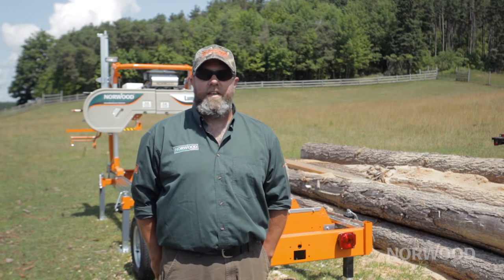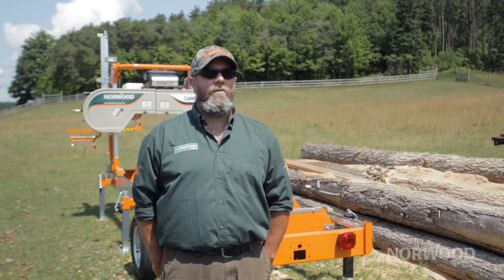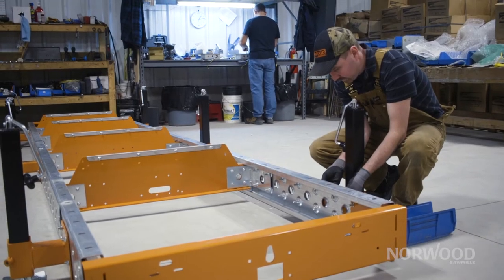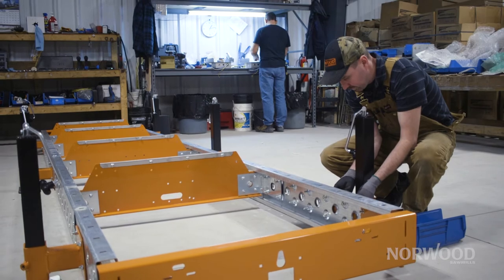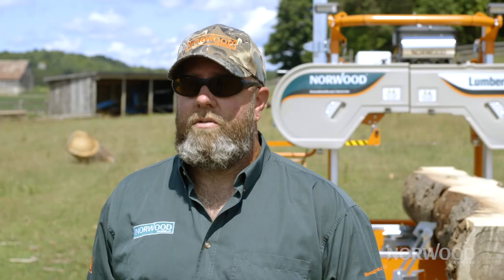SAWMILL TECH TIPS - Benefits of Assembling Your Own Kit Mill (Be a Better Sawyer, Save $ & Have Fun)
By getting your own sawmill, you're investing in your projects and in your future.

By spending a bit of time putting your new sawmill together, you're investing in yourself as a sawyer.

Most Norwood owners are new to sawmilling. Taking the short amount of time to assemble your mill will give you a thorough understanding how it works. That will pay huge dividends when you start sawing ... You'll become a more proficient sawyer faster!!!

Plus, you'll know how to properly maintain your investment and make adjustments, so you will keep getting the most out of your mill for years to come.

And, of course, by putting your own mill together, you'll get more mill for for your sawmilling dollar because you aren't paying someone else to assemble it, nor will you pay inflated shipping costs to get a fully assembled saw to you.

Tens of thousands of sawyers have assembled their own Norwood mills. It's not hard to do ... just follow the step-by-step instructions.

PLUS ... It's fun and rewarding to put your own mill together!

We always enjoy talking sawmilling.  Reach out anytime - pick up the phone, email or maybe we'll see you at a fair or show near you.